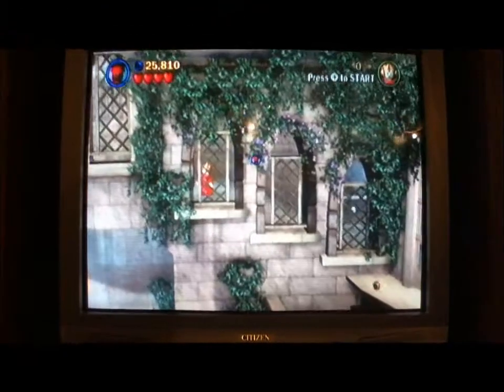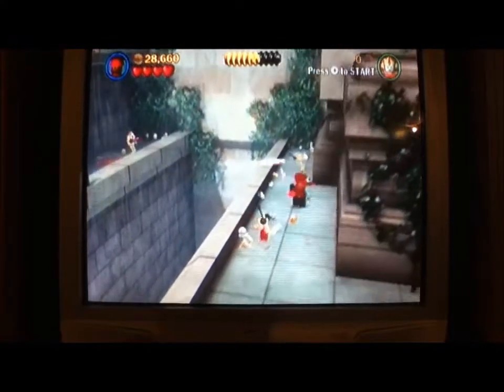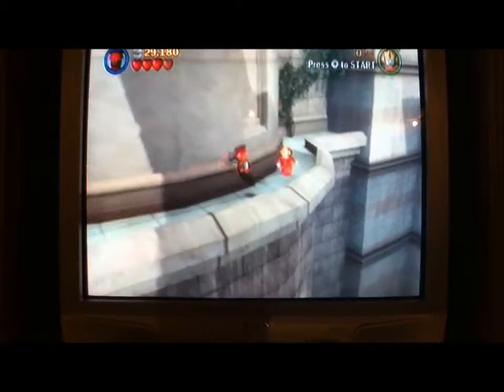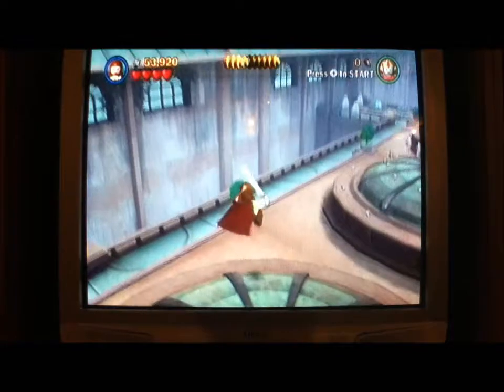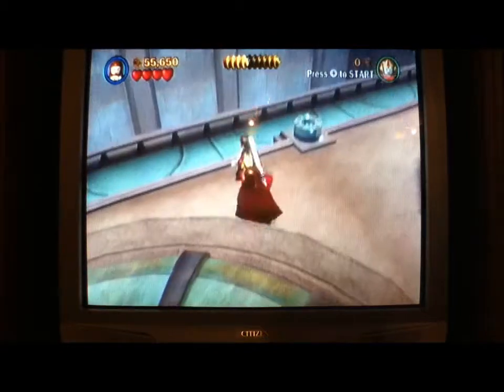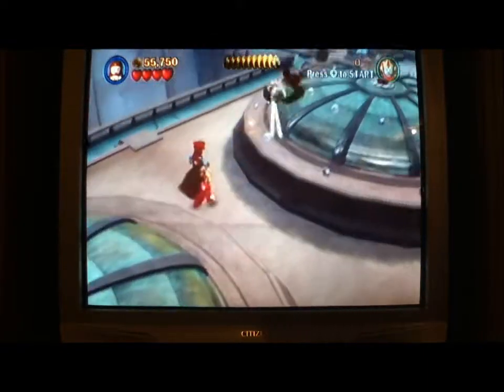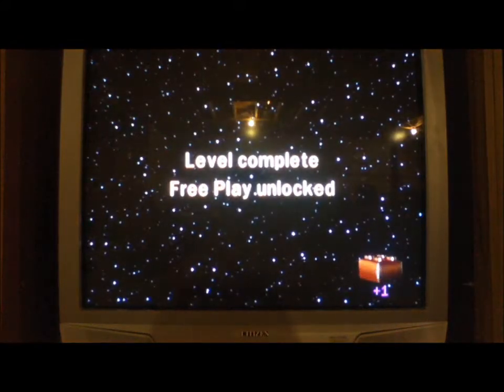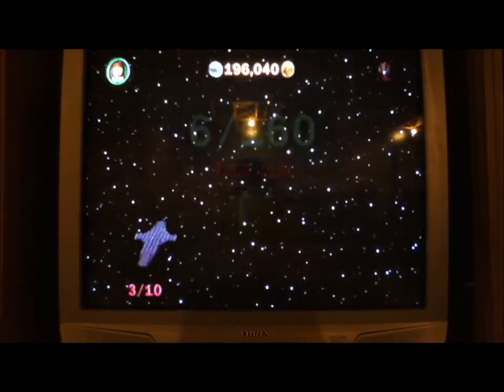Lego Star Wars Walkthrough: Escape from Naboo Pt 2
The second part of the Escape from Naboo level walkthrough. Hope this helps, and enjoy!